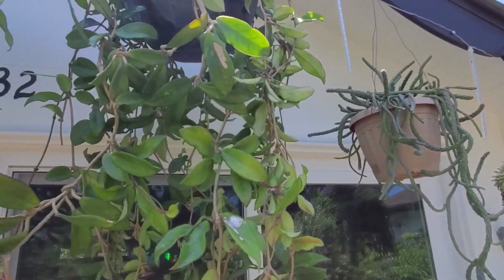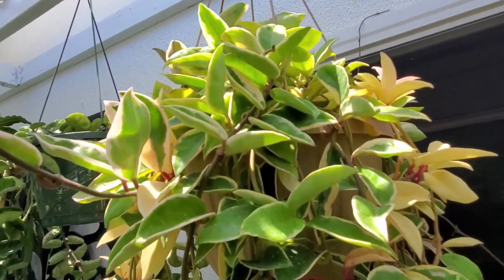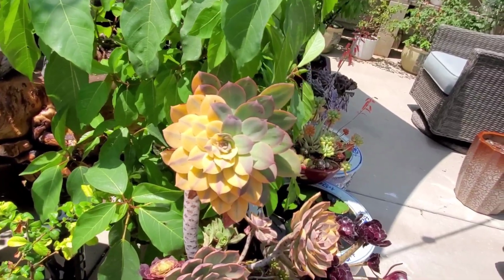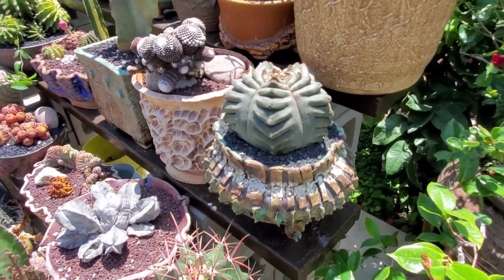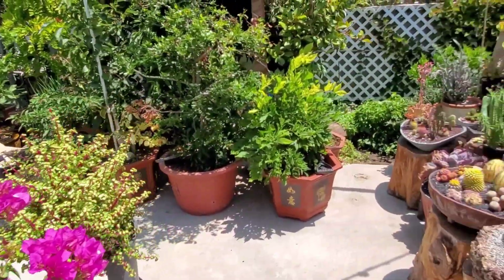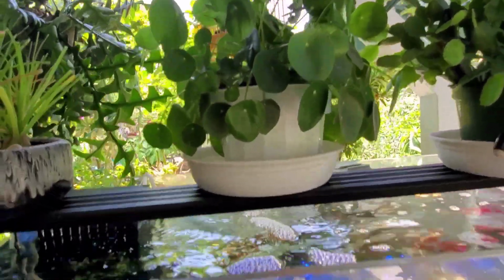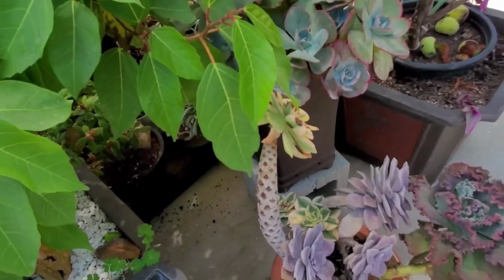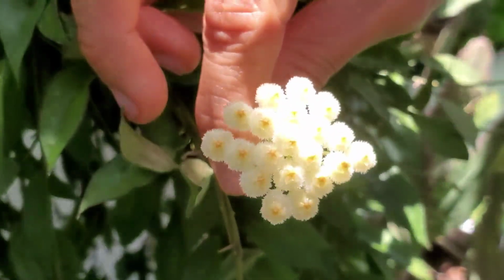Hoyas Thriving Outside! Beautiful Garden Tour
This video is an awesome garden walk about! I was invited to see Ivy's awesome garden last minute by Mimi and she said I had to see her collection for myself! She also said that Ivy has a ton of hoyas in bloom right now and she knew I would love it! I definitely wasn't disappointed! In fact, I was blown away by her collection, the beautiful and happy plants and ALL THE HUGE HOYAS just putting on a spectacular show of blooms. I feel so lucky to have been invited and I wanted to extend my luck to you! I hope you enjoy 🥰